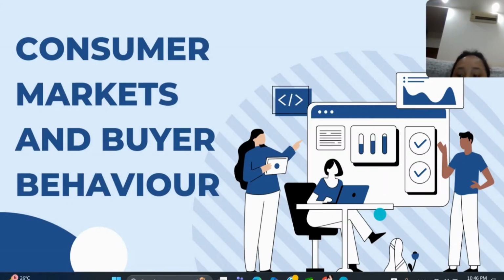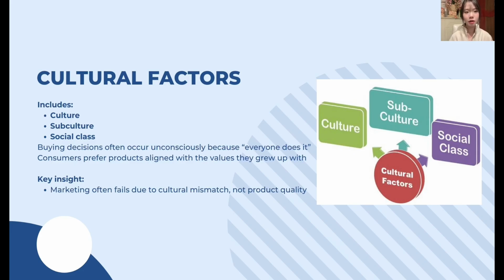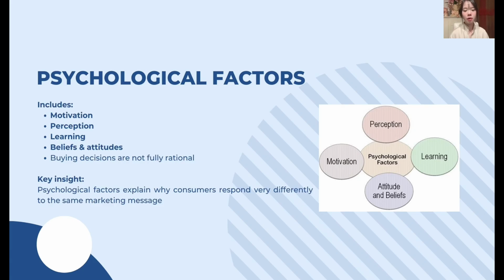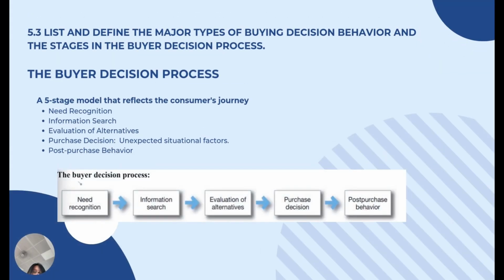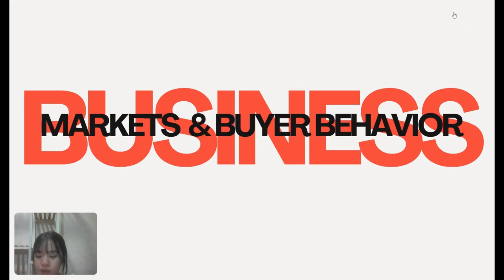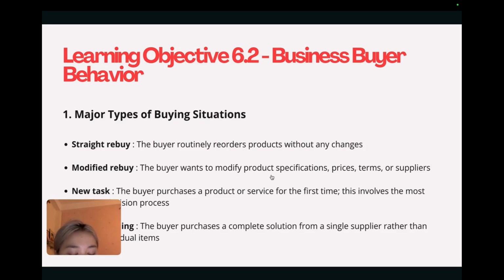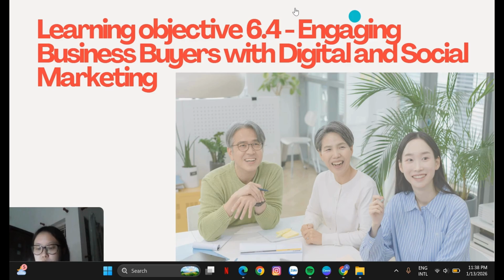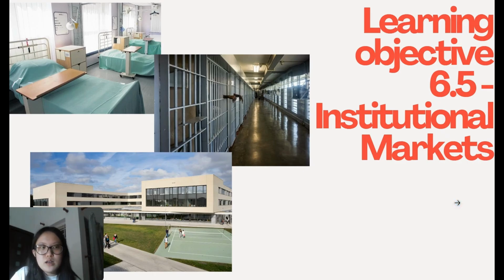Reflection Video Week 3- Group: Monopoly